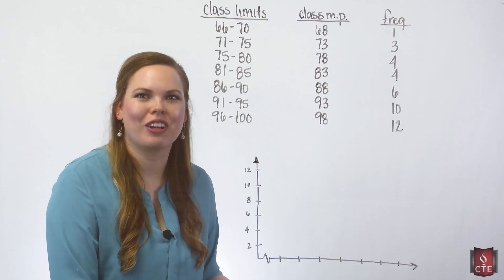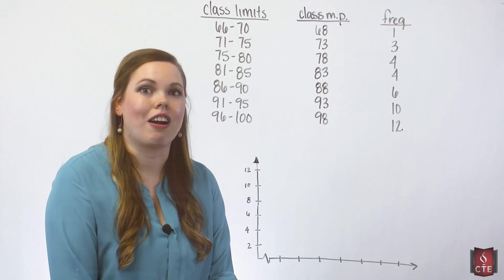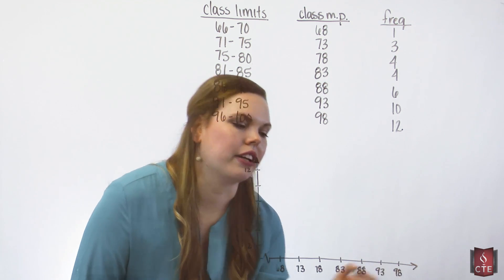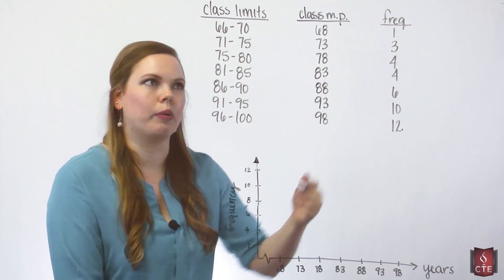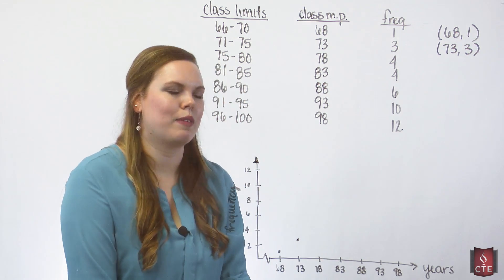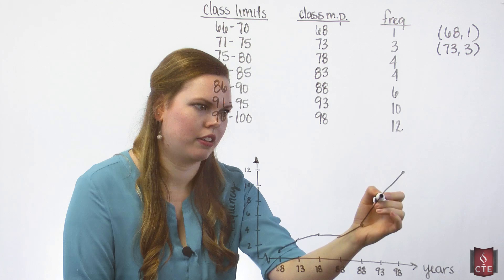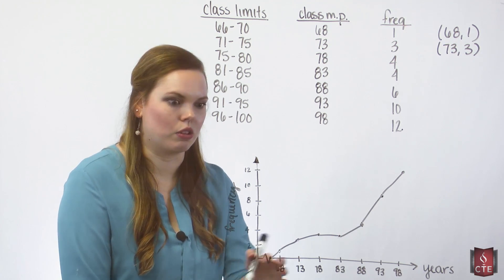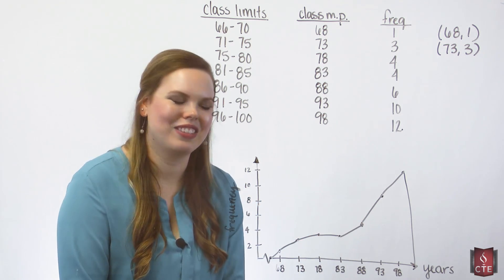Constructing a Frequency Polygon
I take a frequency distribution that I constructed in a previous video and show how to graph a frequency polygon of that data.